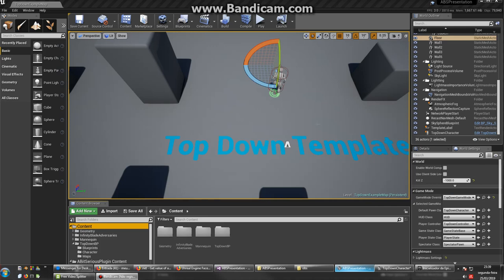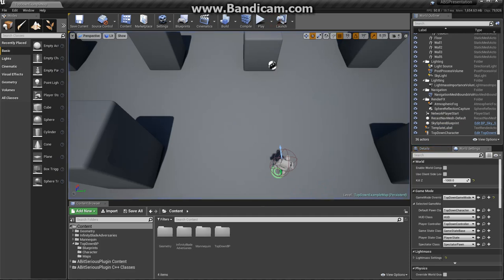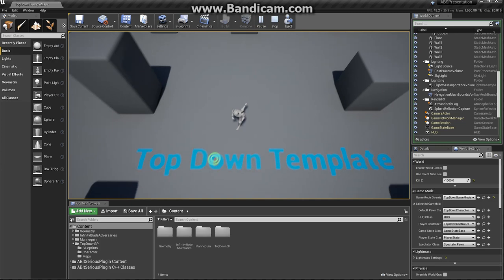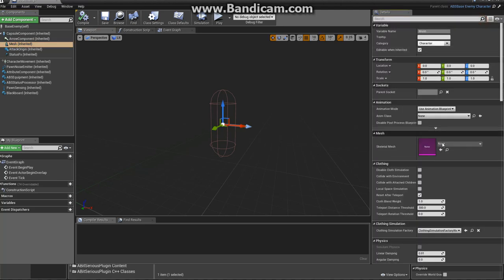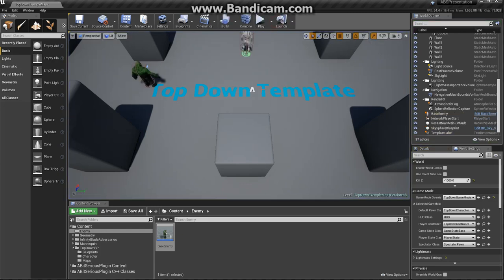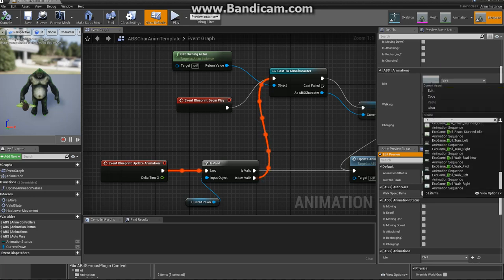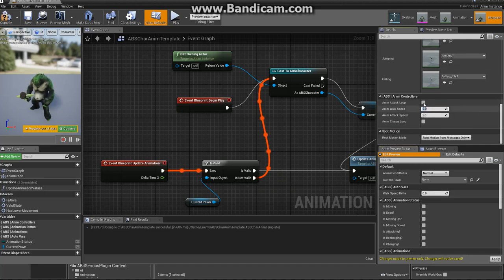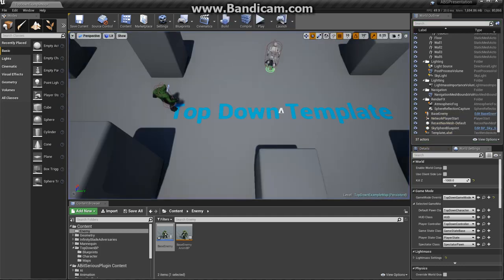A Bit Serious Plugin Tutorial - Character and Enemies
A simple tutorial how to put ABS Plugin to work on existing game